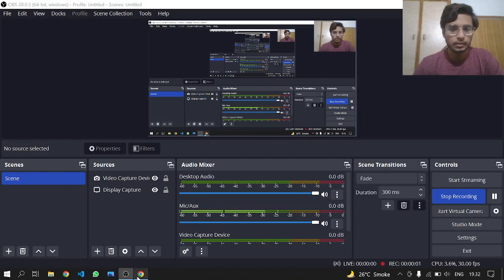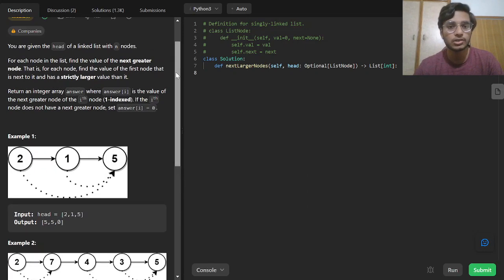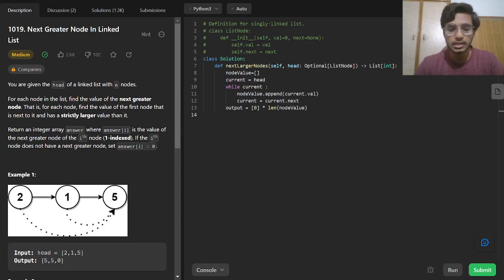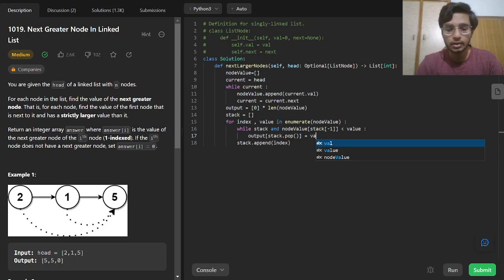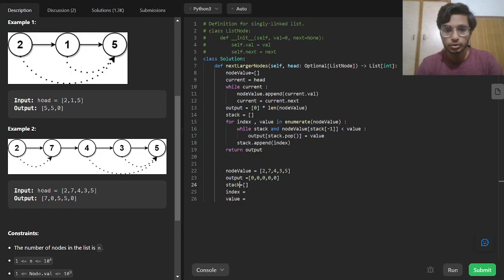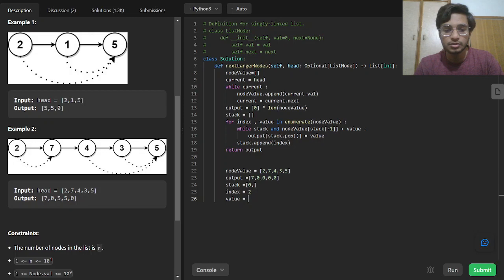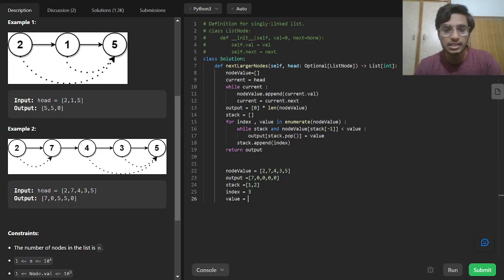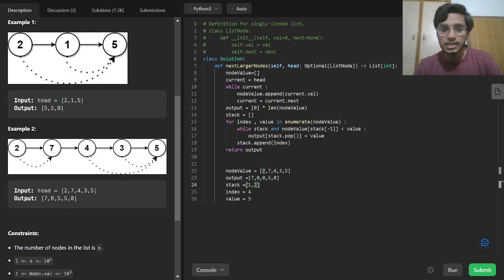1019. Next Greater Node In Linked List | Leetcode | Python